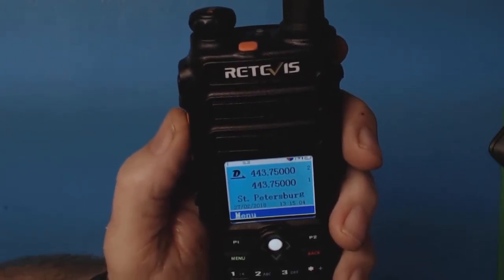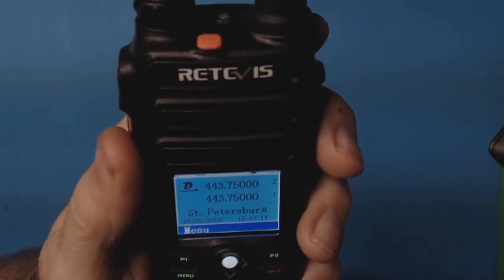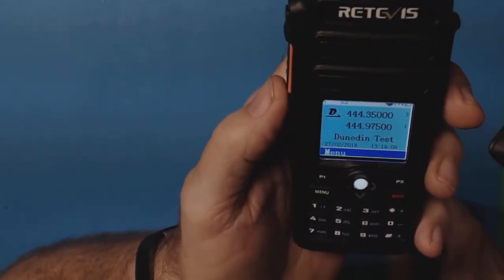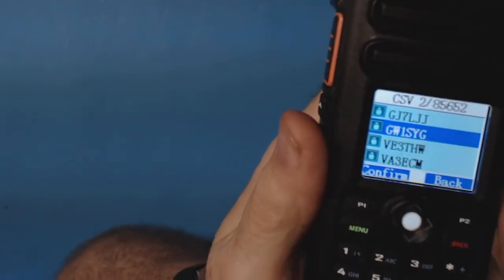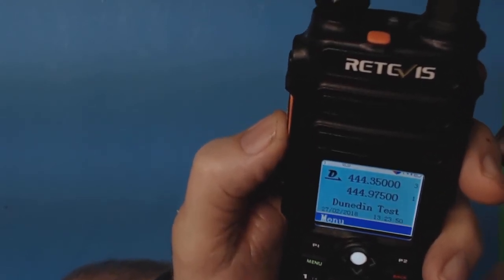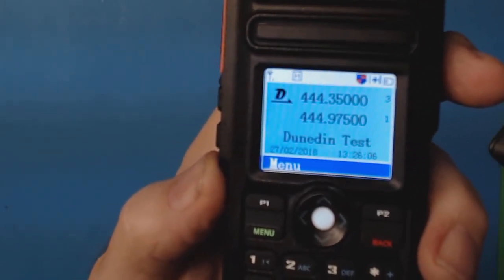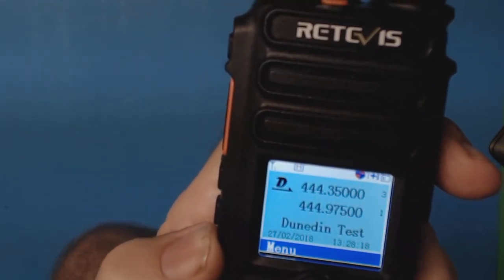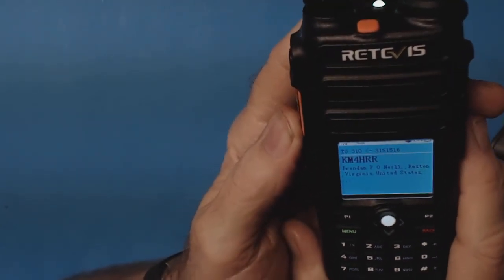TRRS #1424 - Retevis RT82 DMR Radio Review - Pt 2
After an introduction to DMR radios, I now will review the Retevis RT82 DMR for amateur radio use.

Tom